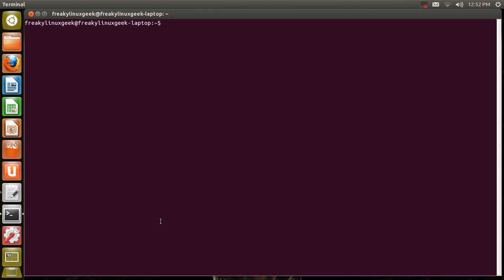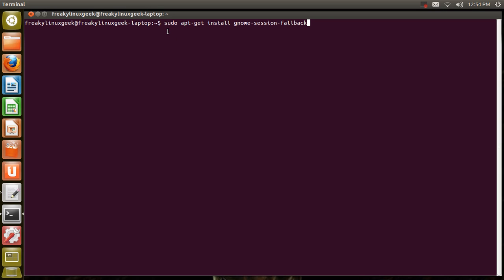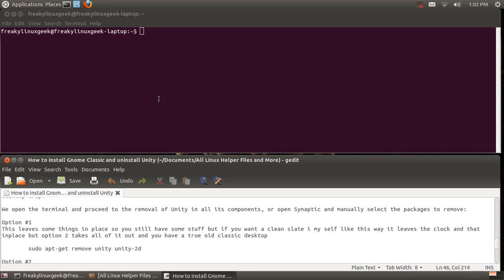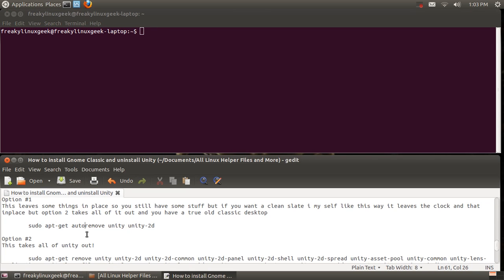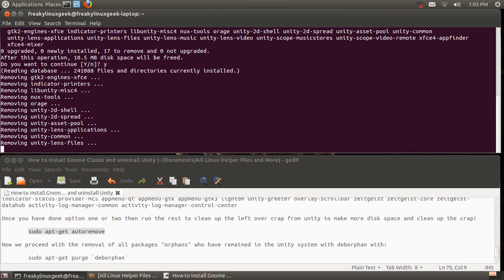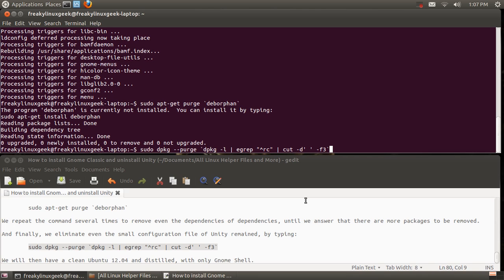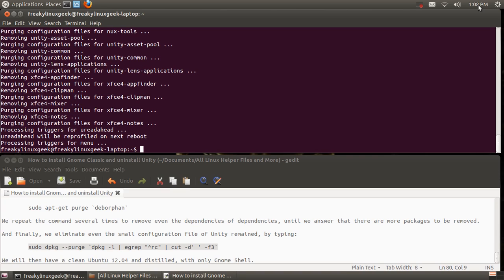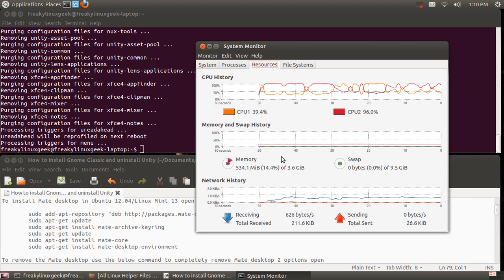Installing Classic Gnome and Unistalling Unity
Here i show how to install Classic Gnome into Ubuntu and how to remove Unity i have hated it from day one that and there Gnome3 crap! Hope this helps some people out! Here are the command lines i used so you can copy them to a text file and save them for later use or on other computers!

If you dont want any Unity on yr system look at my vid on doing a CLI its easy to do and it gives you a clean slate system where you can only have what you want installed its the only way i install Ubuntu after they started up the Unity Crap!

sudo apt-get install gnome-session-fallback
sudo apt-get remove unity unity-2d
sudo apt-get autoremove
sudo apt-get purge `deborphan`
sudo dpkg --purge `dpkg -l | egrep "^rc" | cut -d' ' -f3`